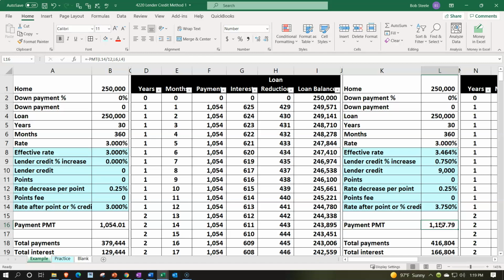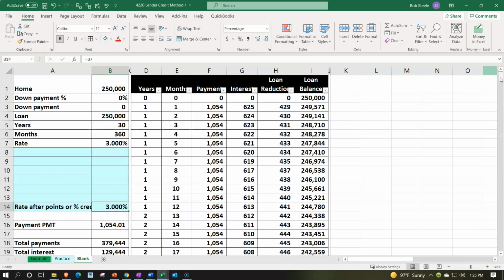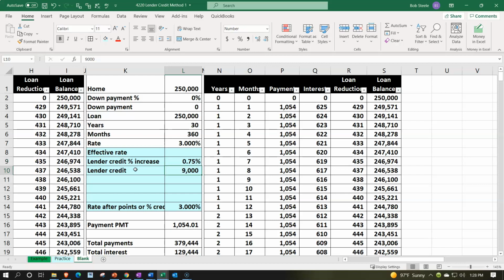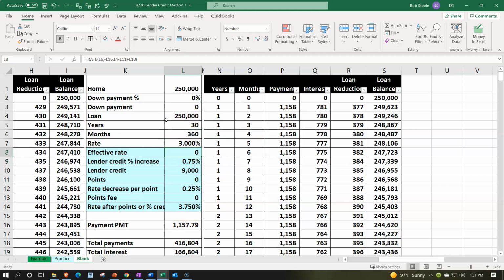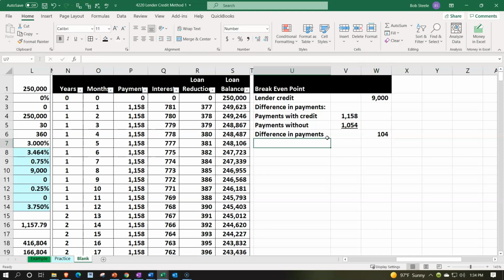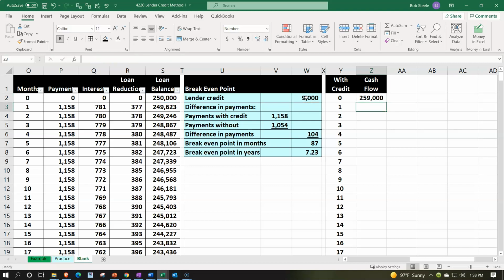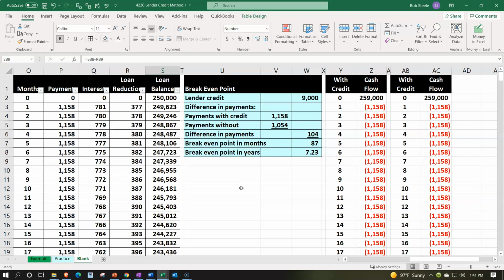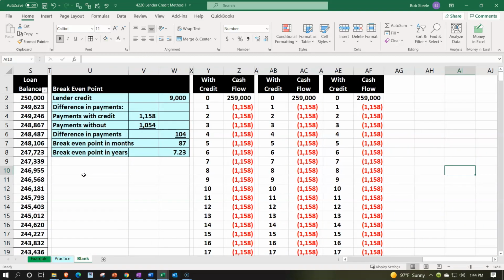Lender Credit Method 1 4220 Real Estate Investment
Lender Credit Method 1